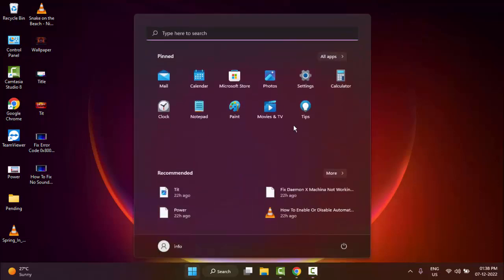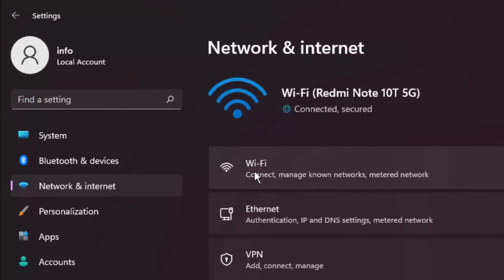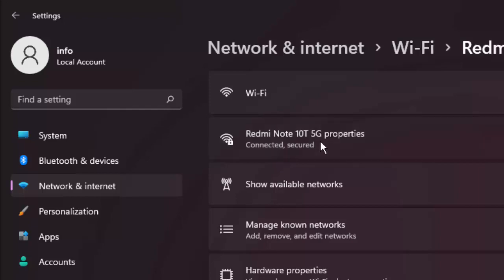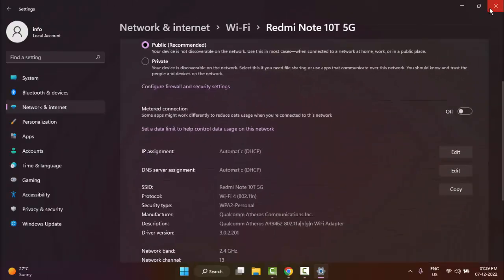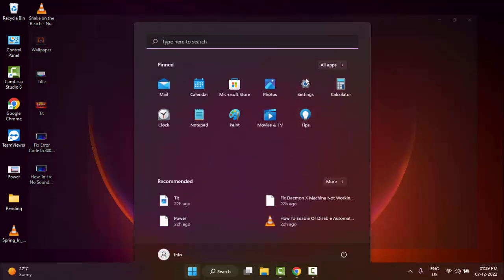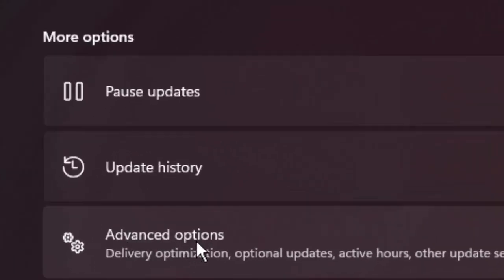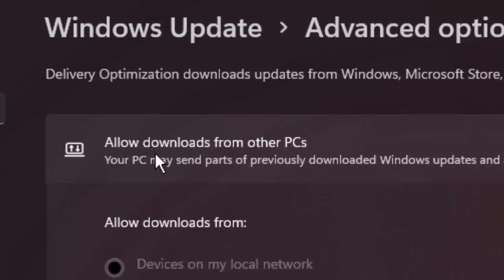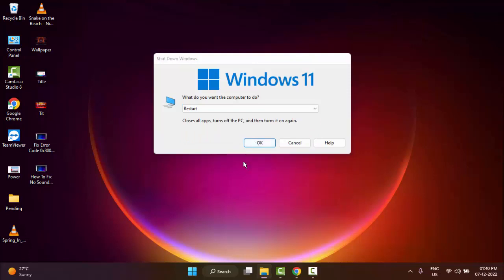Service Host Delivery Optimization High Network Usage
In this Tutorial I will show you, How To Fix Service Host Delivery Optimization High Network Usage In Windows PC/Laptop.